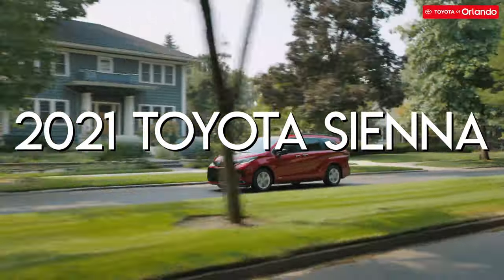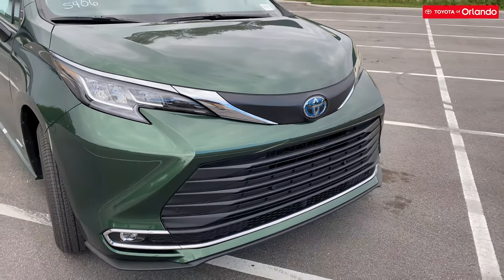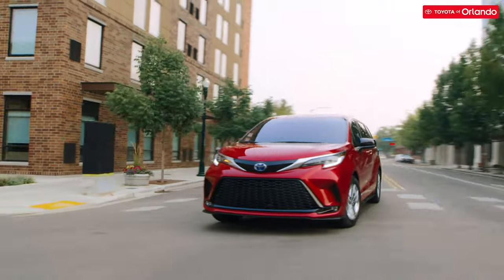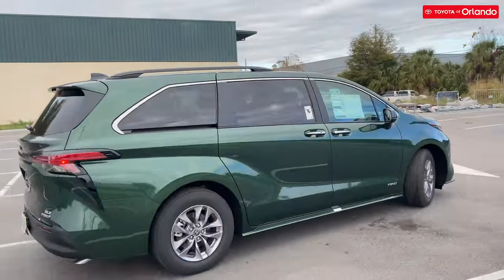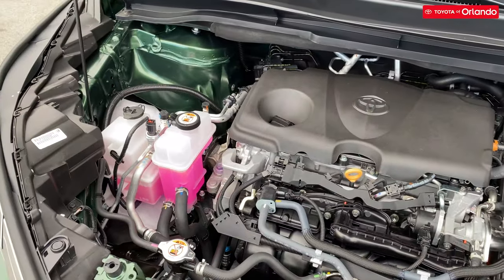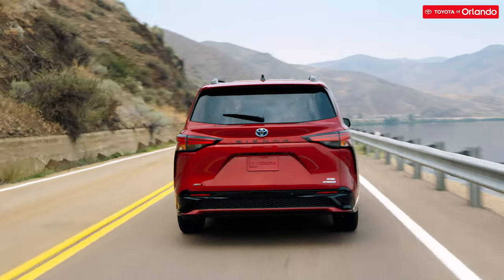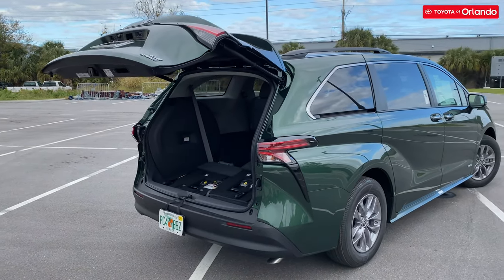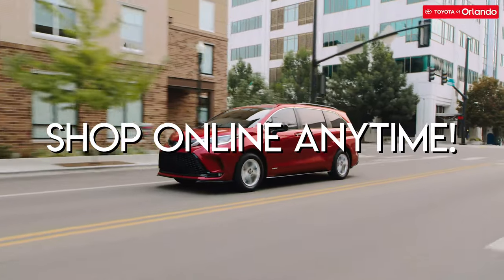What's new on the 2021 Toyota Sienna?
See what's new on the redesigned Toyota Sienna and test drive it in person today at Toyota of Orlando!